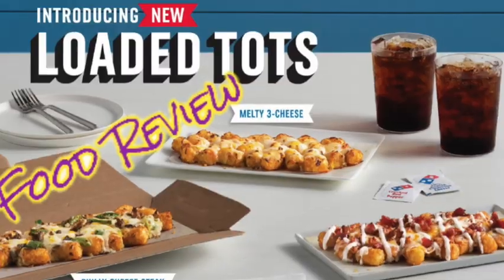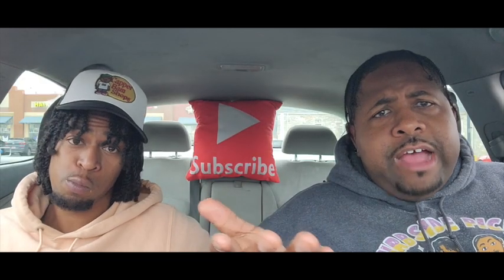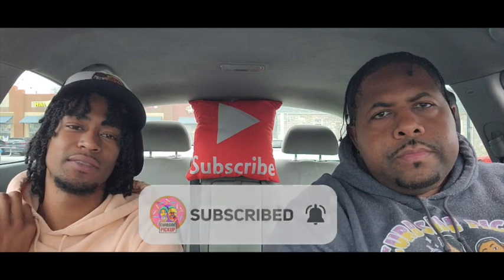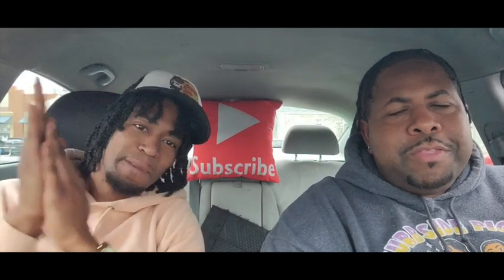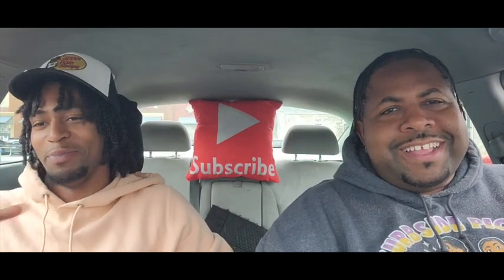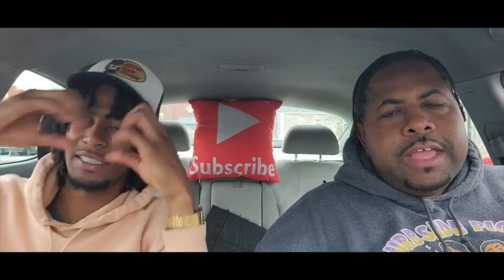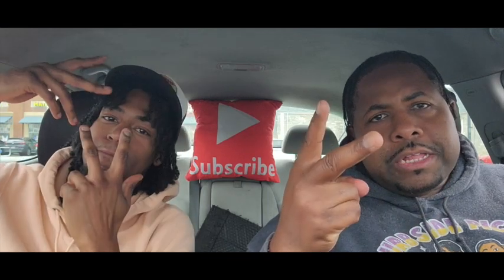Hardees Panko Crusted Fish Sandwich Review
It's lent season and Hardees has a new fish sandwich that we are here to try. Will it be a good catch?

Mailing Address:
Curbside Pickup
1700 Northside Drive
Suite A7, Unit #5963
Atlanta, GA. 30318